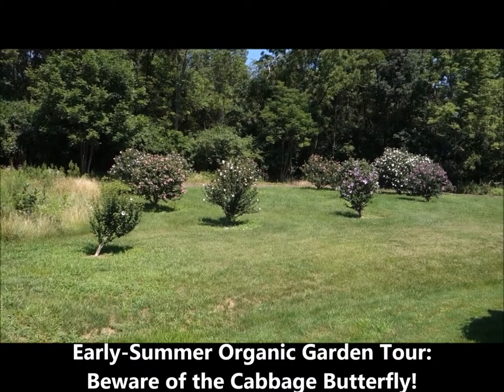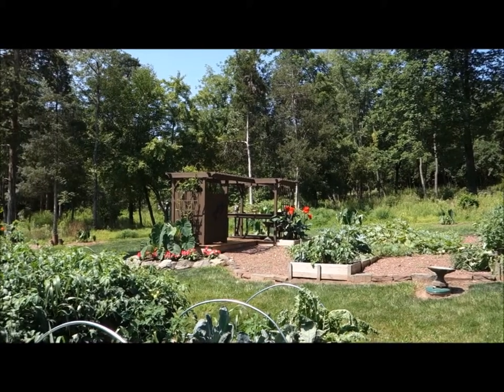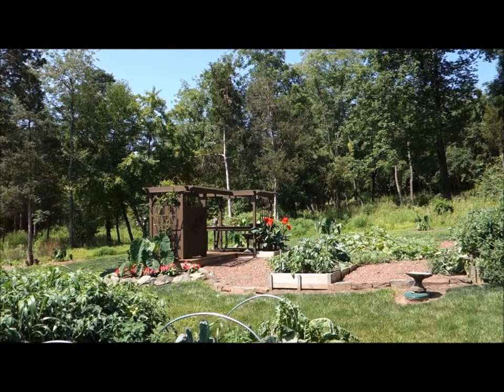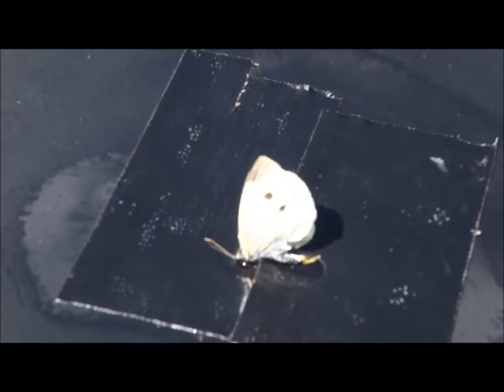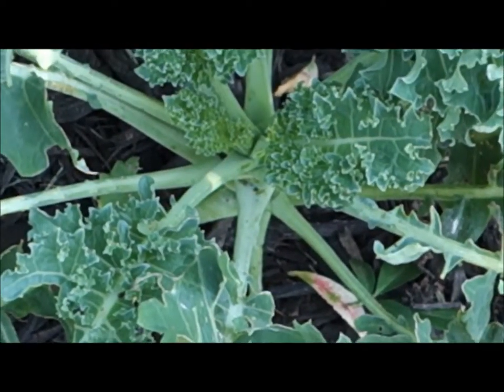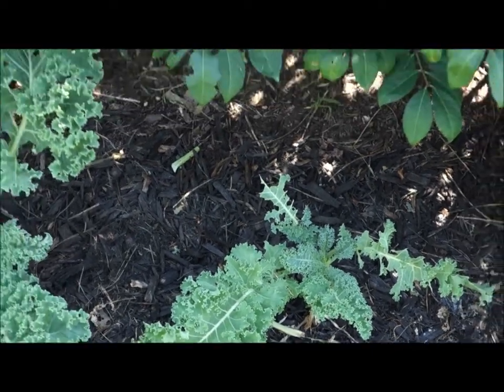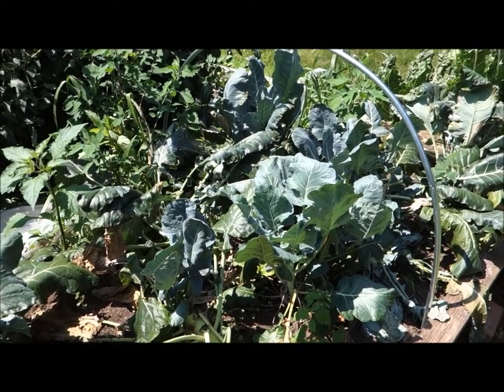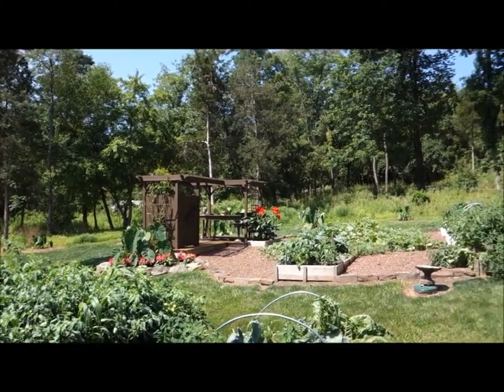Early-Summer Organic Garden Tour 2015: Beware of the Cabbage Butterfly!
SUPPORT
Coming Soon!